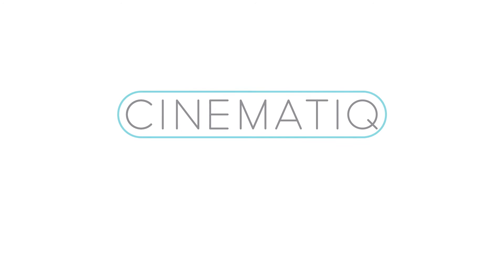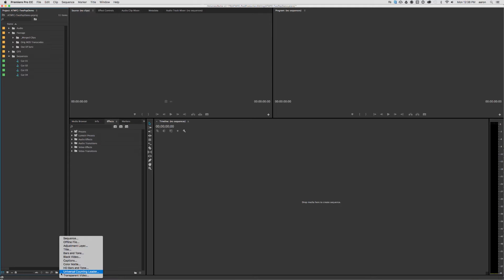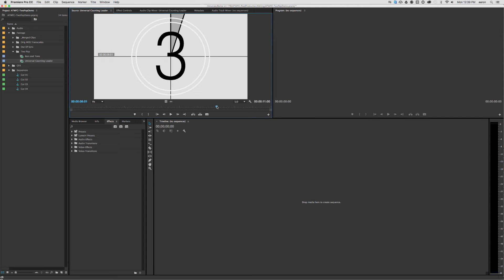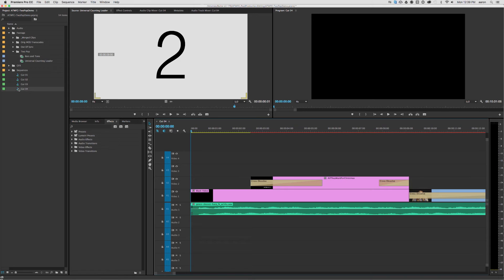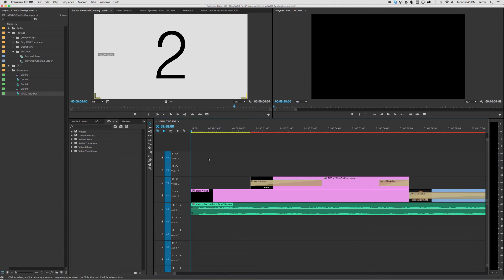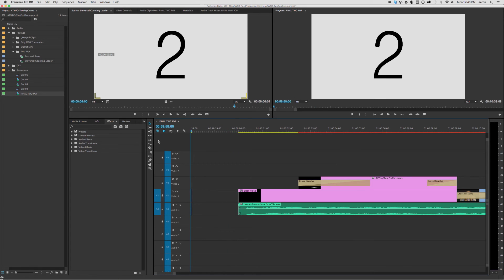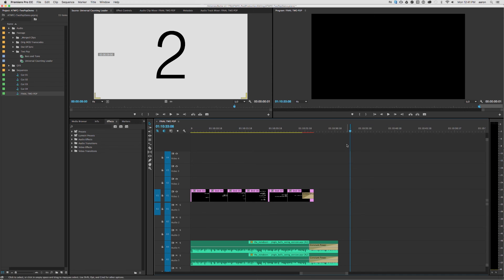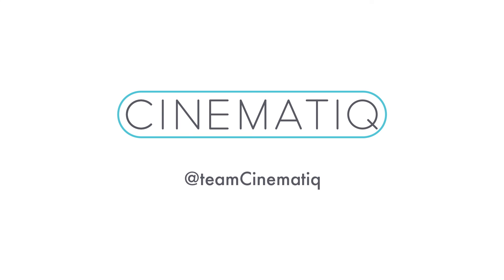Two / Tail Pop Demo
This video will show you how to create a two pop and a tail pop to prepare your source materials for DCP authoring with Cinematiq.